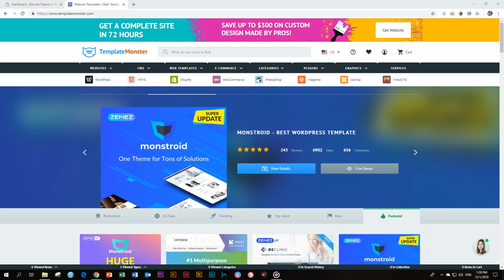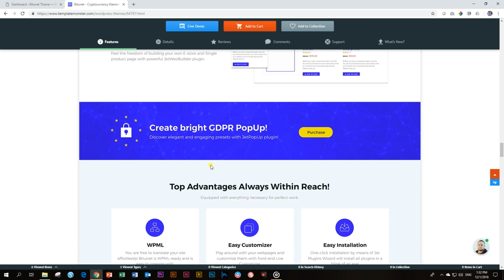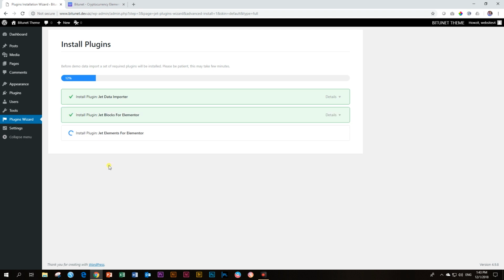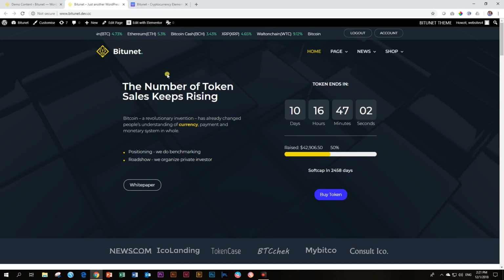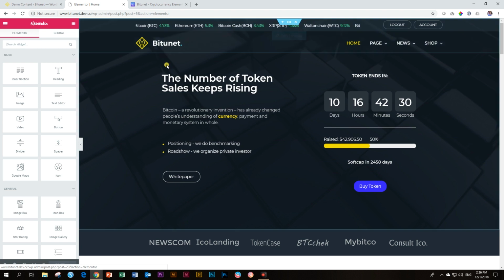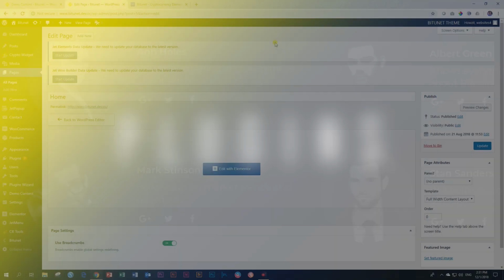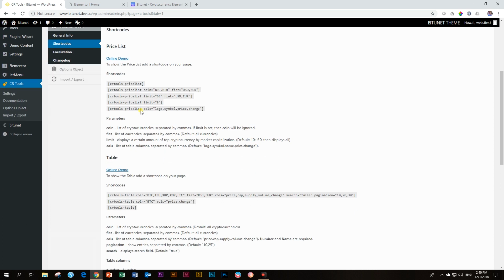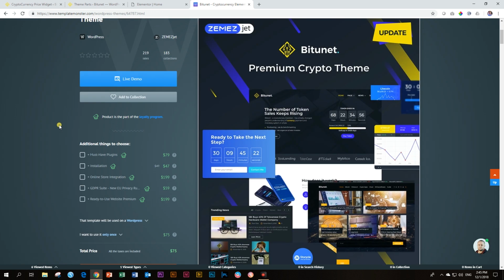Bitunet | Theme Focus | Wordpress | Elementor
Time Stamps:
00:00 Welcome
00:29 Overview
04:31 Installation
11:25 Demo
18:58 Plugins, Addons & Other Features